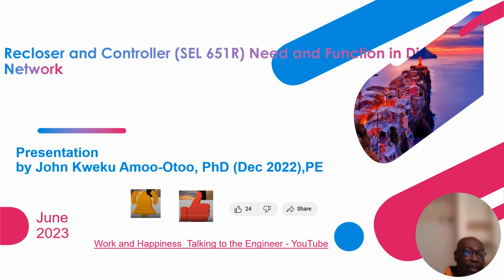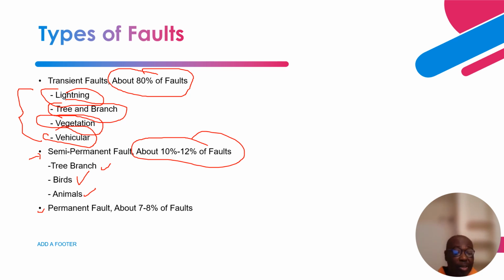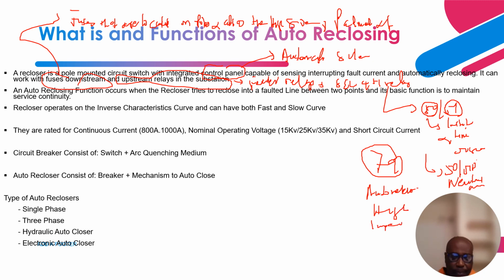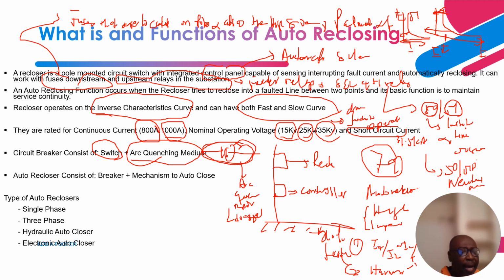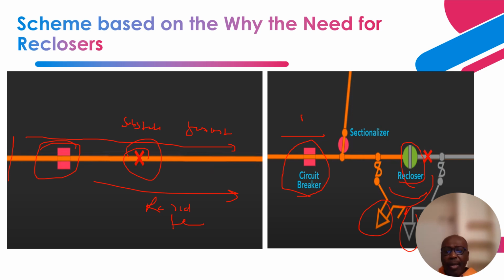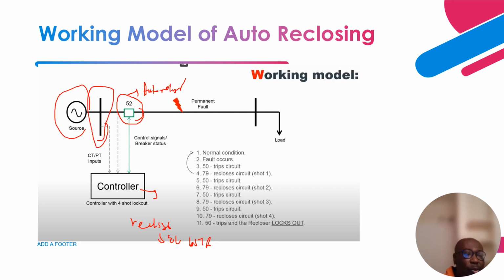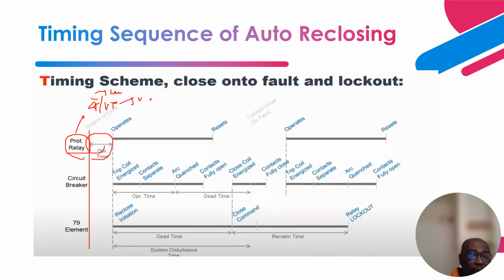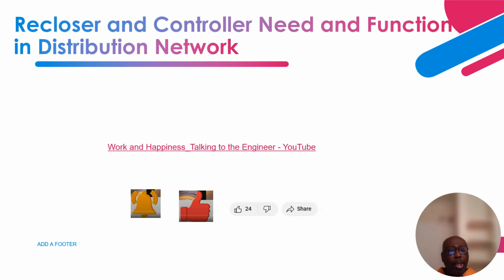Recloser and Controller Need and Function in Distribution Network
As discipline engineers, Distribution engineers, Transmission and Protection Engineers, maintenance engineers, project engineers, substation technicians and field engineers it is incumbent upon us to know the basics of a Reclosing Action, the purpose and why we need reclosing action, and the benefits. This presentation delineates all that is above